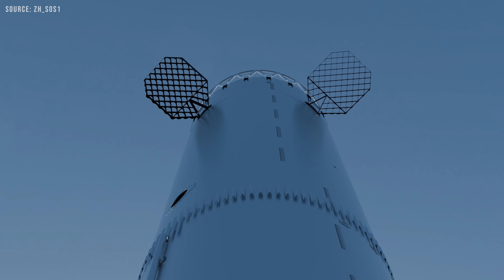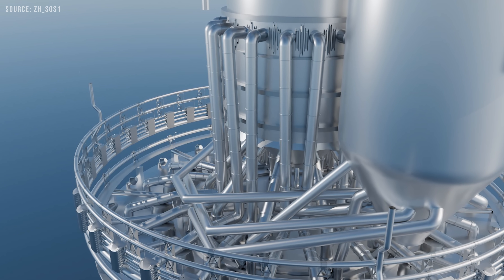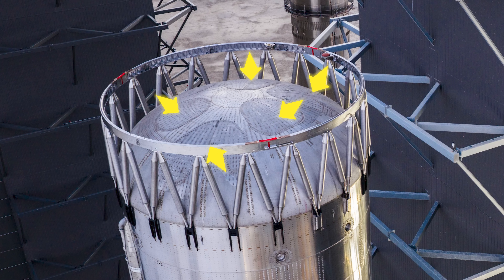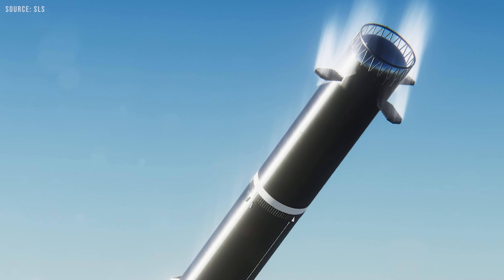SpaceX Brilliant Upgrade on Starship Version 3 Design to Land on The Moon! Never Seen Before...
We’ve entered a new chapter in the Starship program: the era of Starship Block 3. Even though its first flight is not far away, many people still don’t fully understand just how different this vehicle is. That’s because Block 3 isn’t just an upgrade—it’s an entirely new beast.
This is the true story of Starship Block 3.
The B18 accident, while unfortunate, was a setback for the program—especially as SpaceX is pushing to move fast. But for space enthusiasts and those who closely follow Starship, it also provided a rare opportunity: the first clear look inside the latest Super Heavy booster.
That view revealed some fascinating details. Most notably, it showed how Super Heavy Version 3 routes and manages its propellants, and why SpaceX redesigned the plumbing to make landings more reliable.
First, liquid oxygen. In Version 3, there is no longer a big central transfer tube running through the oxygen tank. That’s because the entire outer tank itself is already full of liquid oxygen. When the valves open, the oxygen simply flows straight down into the engines through short feed paths. You can now clearly see a lot of lines going to the engines, but many of the lines are not propellant at all. They carry other things like pressurization gas, control systems, or instrumentation. Since the tank is completely full during ascent, there’s no need for a dedicated oxygen pipe to the outer Raptor 3 engines.
Methane is different. Liquid methane sits in the upper tank, so it still has to travel all the way down to the engine section. That’s why there is a large central methane transfer tube, which SpaceX describes as large as a Falcon 9. You can say, almost like a rocket within a rocket! It’s heavily reinforced because it’s under extreme stress: early in flight, the surrounding liquid oxygen is pushing inward on it, and later, once the oxygen is gone, the methane pressure pushes outward instead. On top of that, Super Heavy is designed to fly back and land gently near the launch tower, so the structure has to survive significant aerodynamic and landing loads. At the bottom of this methane tank, the flow splits into many lines that feed all 33 engines.
The most unusual new feature in Version 3 is the side-mounted tank. This exists to solve a landing problem. By the time Super Heavy is coming back for a tower catch, most of its propellant has already been burned.